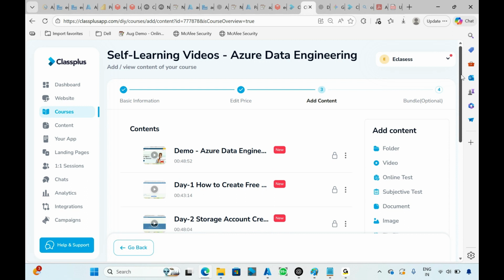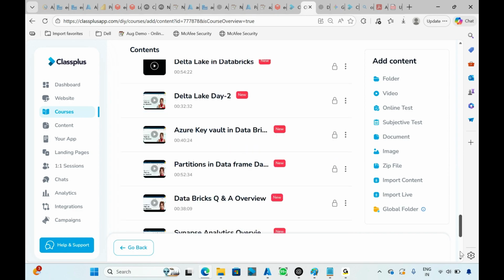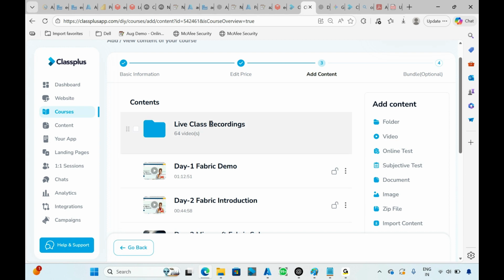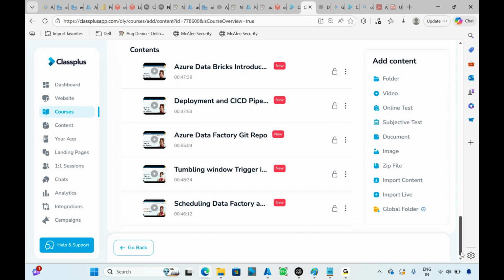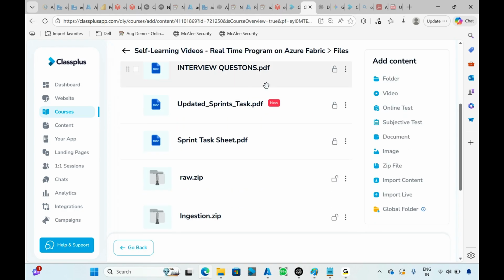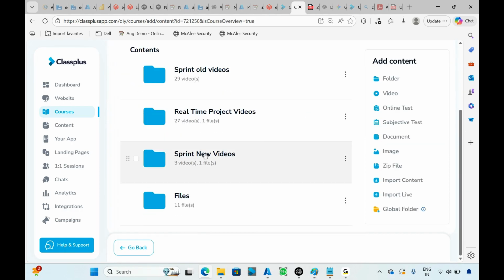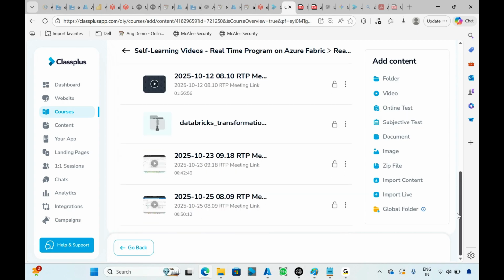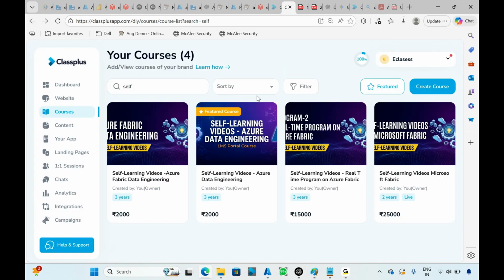📌 Self-Learning Videos – Azure Fabric Data Engineering & Microsoft Fabric Courses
If you are looking to master Microsoft Fabric and Azure Data Engineering with real-time projects and hands-on practice, you’re in the right place! 👇

🔥 Courses Available:
1️⃣ Self-Learning Videos – Azure Fabric Data Engineering

2️⃣ Self-Learning Videos – Real Time Program on Azure Fabric

🔹 Azure Fabric Data Engineering

Introduction to Microsoft Fabric platform

Lakehouse architecture (Bronze • Silver • Gold)

Data ingestion & pipeline orchestration

PySpark & SQL transformations

Performance optimization & real-world use cases

🔹 Real-Time Program on Azure Fabric

End-to-end project workflows

Real production scenario implementation

Debugging and optimization strategies

🔹 Microsoft Fabric Comprehensive Course

Full overview of Fabric components

Data Factory • Lakehouse • Warehouses • Notebooks • Power BI

Unified analytics strategy on cloud

Build complete analytics solutions from scratch

Core Azure data services

ETL design patterns

Scalable data pipelines

Batch and real-time processing

Job-ready data engineering skills

🚀 Why Choose These Courses

✅ Self-paced videos you can learn anytime
✅ Real-time projects for practical learning
✅ Designed for beginners to advanced professionals
✅ Industry-aligned skills for data engineering careers
✅ Proven curriculum with hands-on demos

📍 ADDRESS
👉 KPHB,Hyderabad-500072